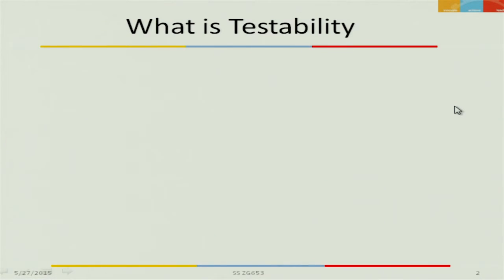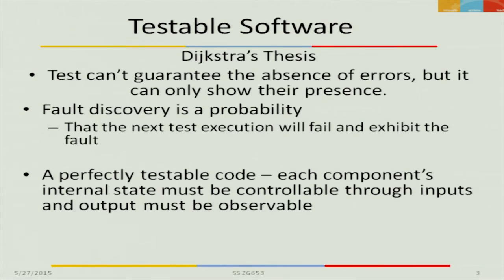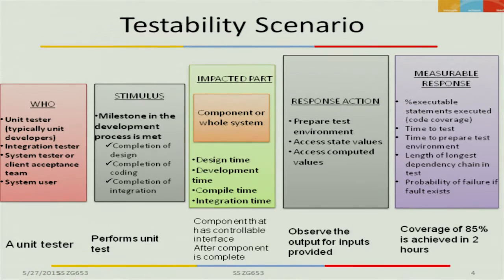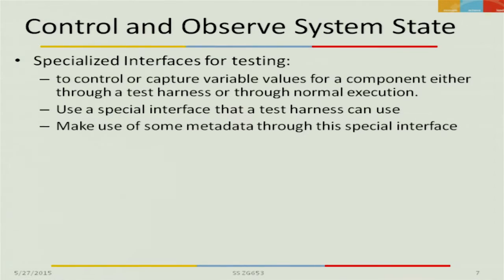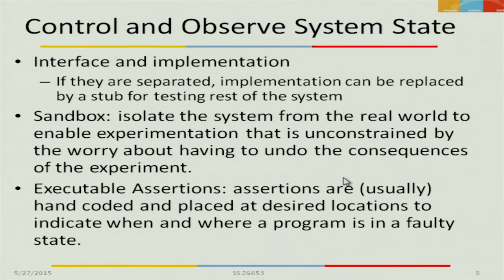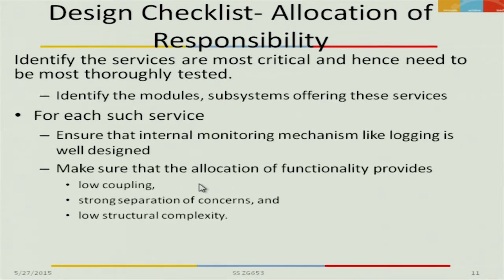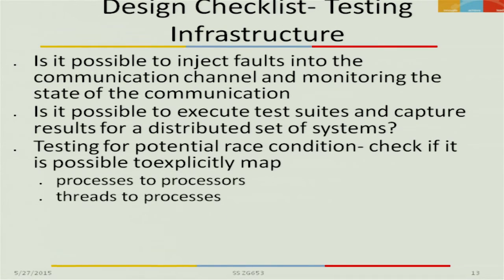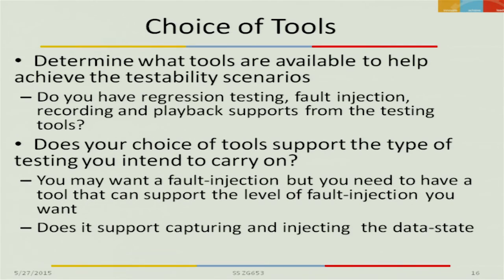SA RL 6 2